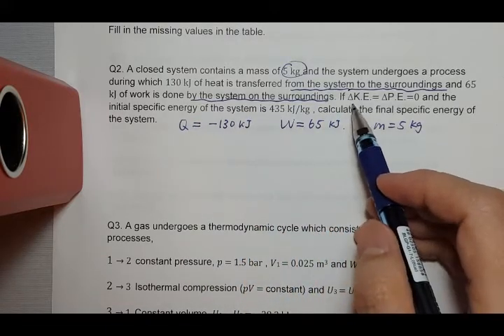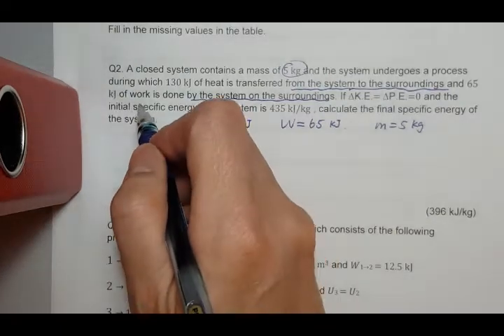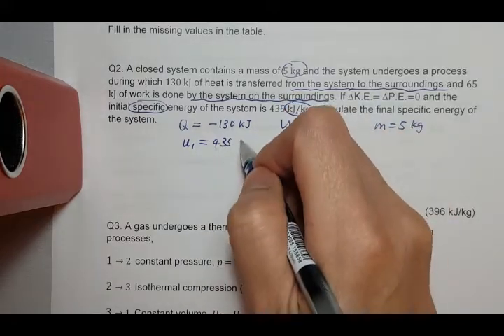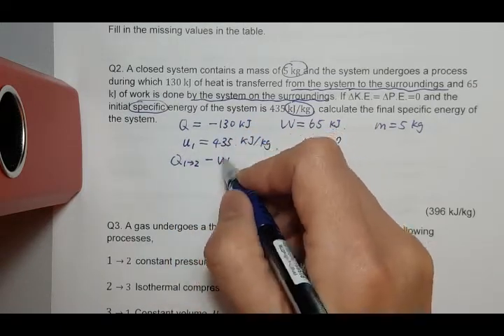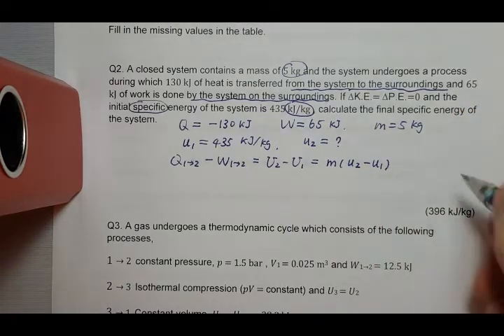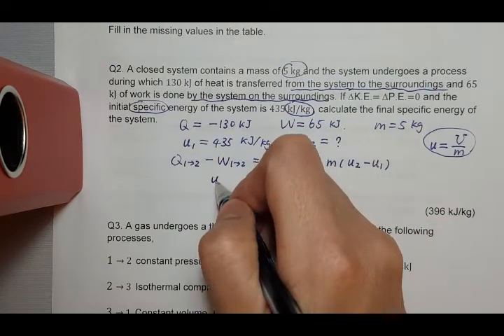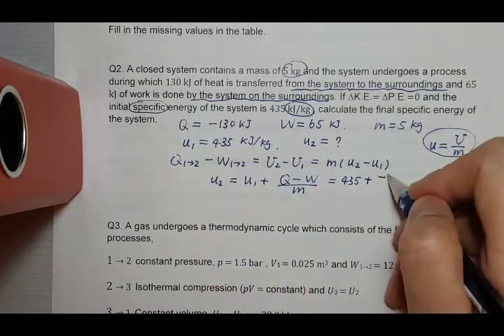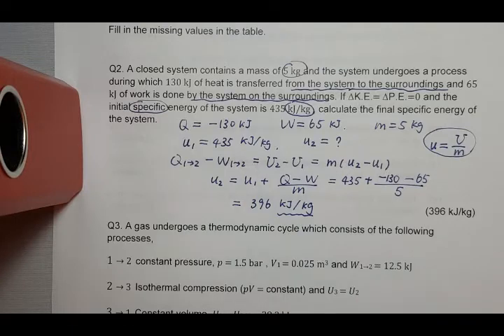Q2 in Tutorial 3 Thermodynamics